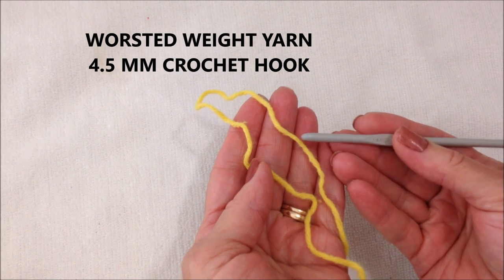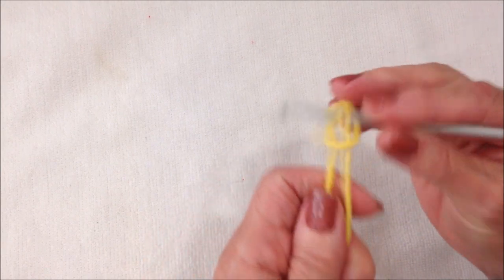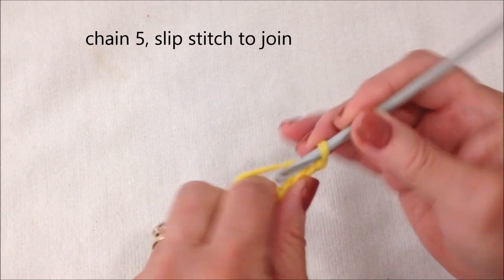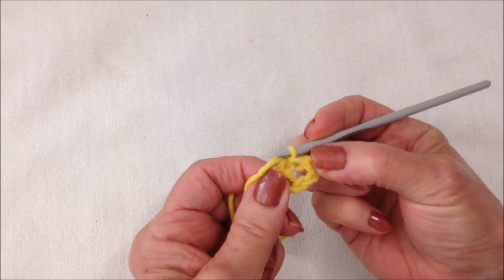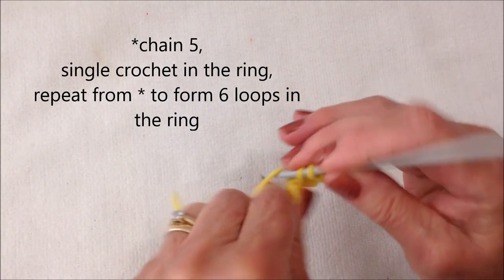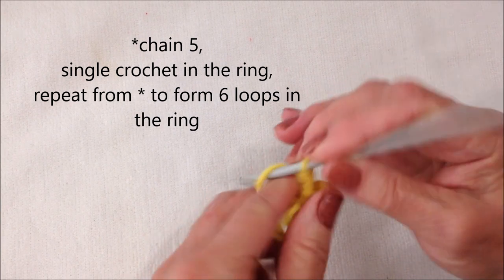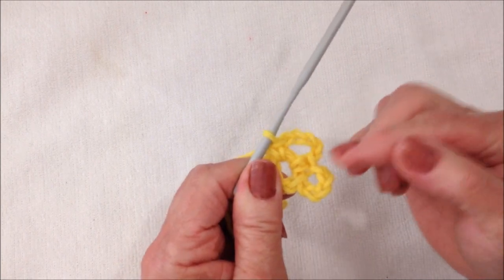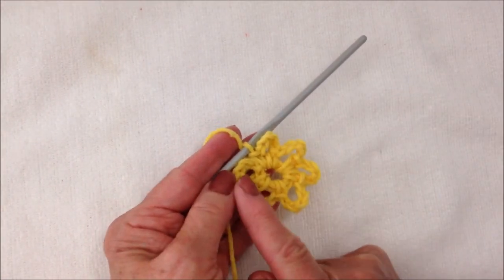EASY CROCHET FLOWER, #2835, crochet trims and embellishments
EASY CROCHET FLOWER, #2835, CROCHET trims and embellishments for knitting and  crochet projects.  Add these flowers to hats, bags and purses, use as brooches, etc.

9 PIECE CROCHET HOOK SET: ($3.99) 3 mm to 12 mm crochet hook
31 ORNAMENTS TO CROCHET 4M